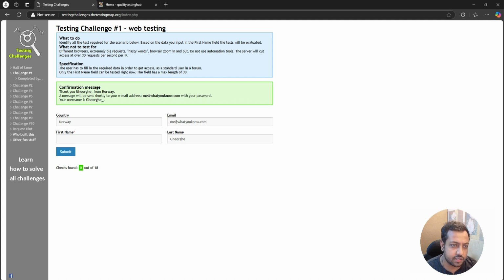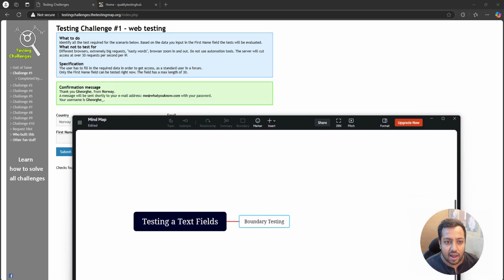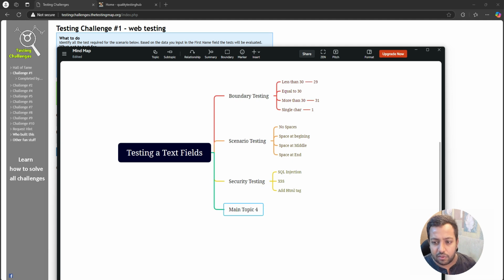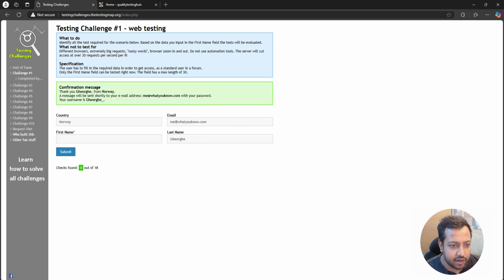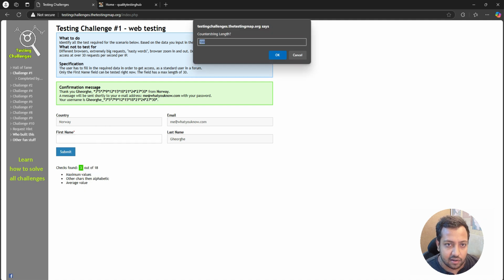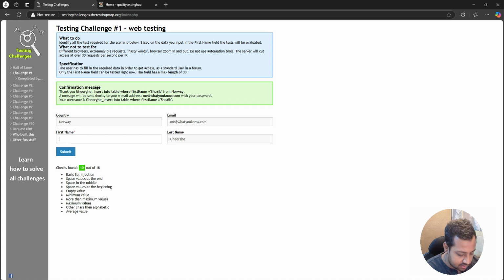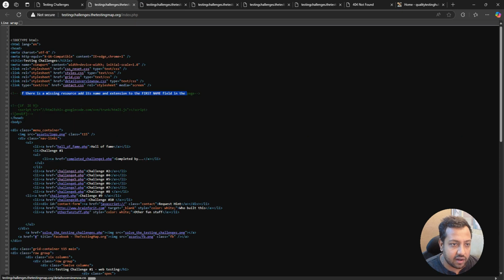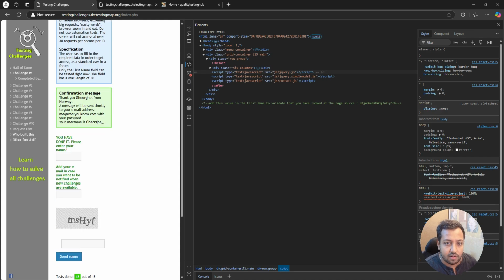Testing Challenges 01 - Web Testing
You can apply different types of Testing to test a text field.